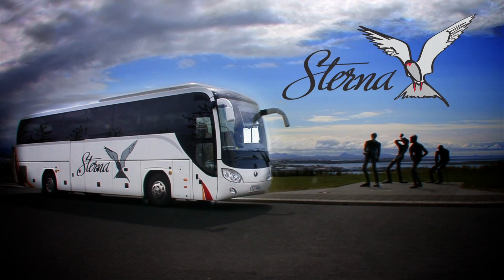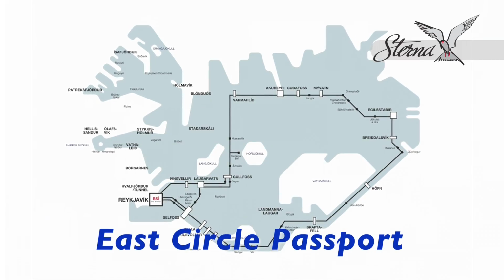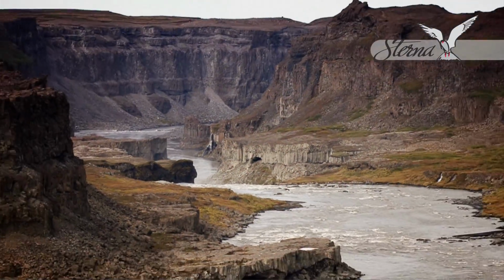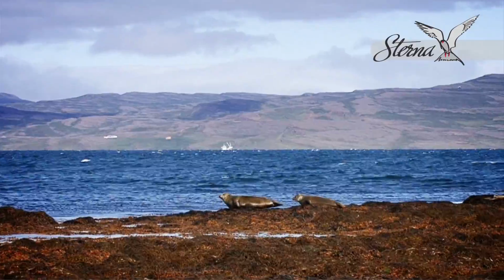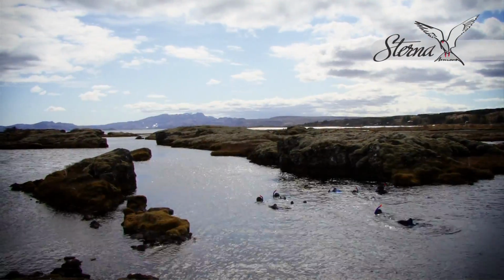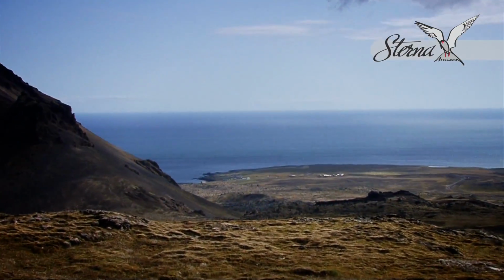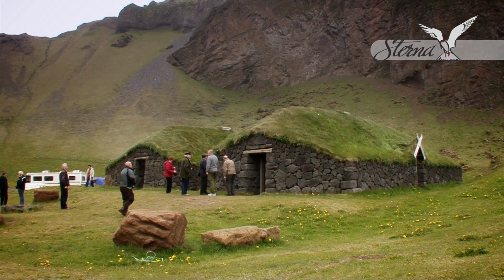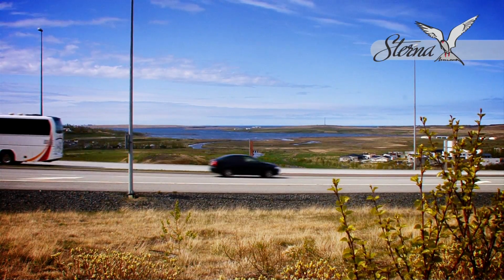Sterna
Sterna is  one of Iceland's leading bus companies. Our bus network covers an extensive part of Iceland and leaves few parts untouched. We have a diverse fleet of buses of all shapes and sizes and a group of experienced and dedicated employees. Sterna provides customers and partners alike excellent bus services all year long.

Sterna is a registered trademark of Bílar og fólk ehf. We have been running scheduled bus services in Iceland under different names for many years now. From now on the brand name Sterna will be used for all of our services.